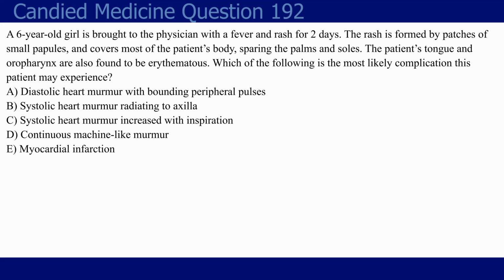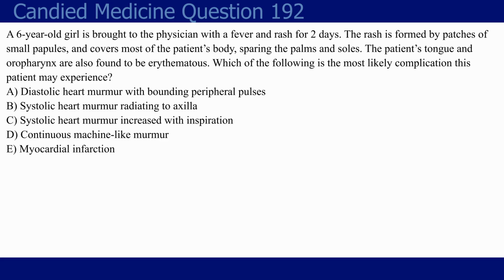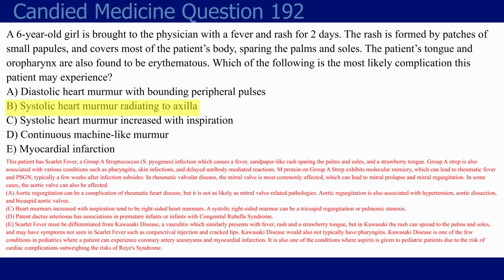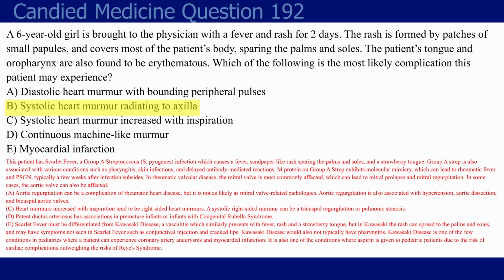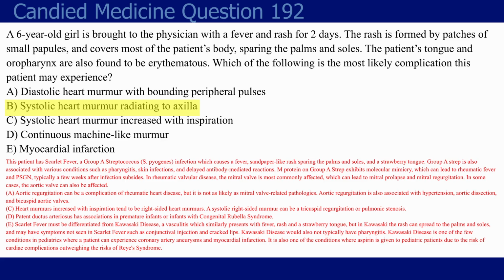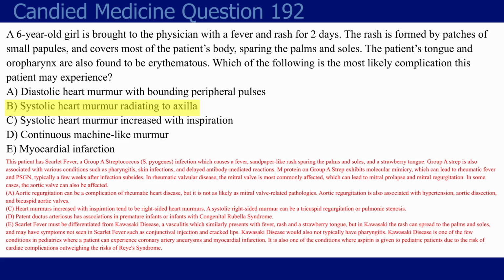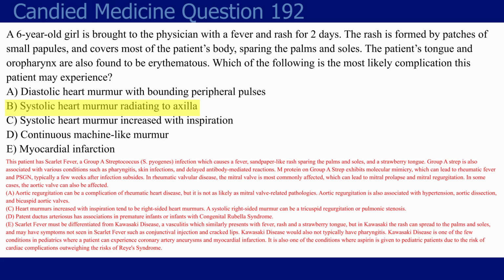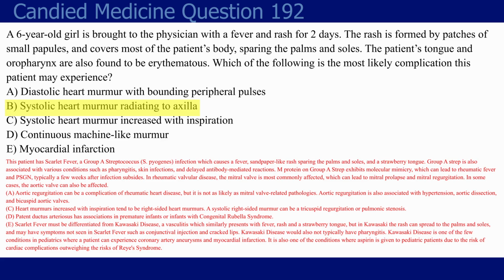Candied Medicine Question 192 | Cardiology